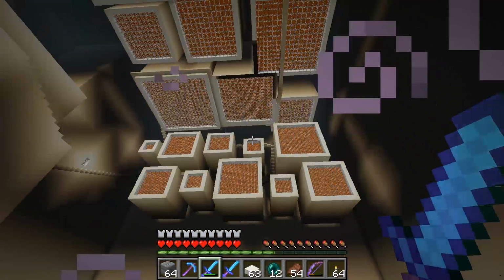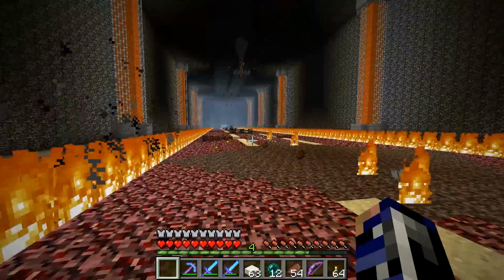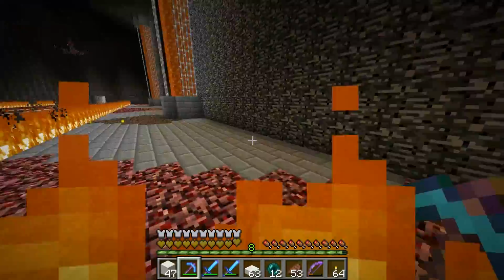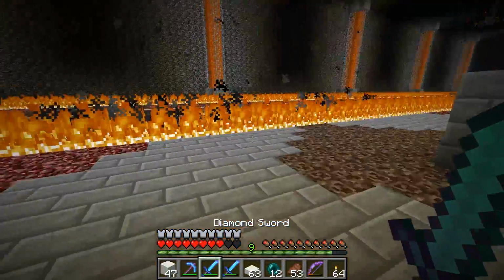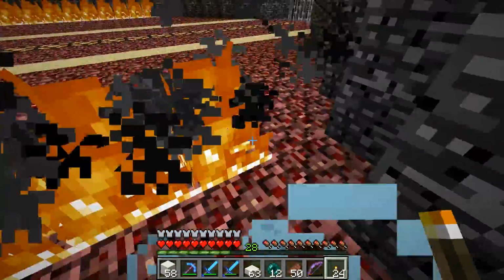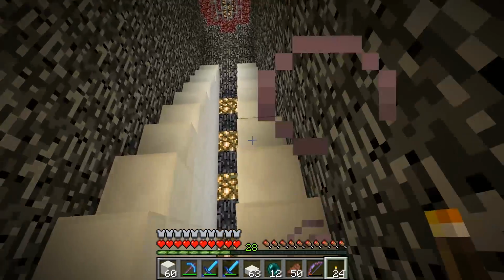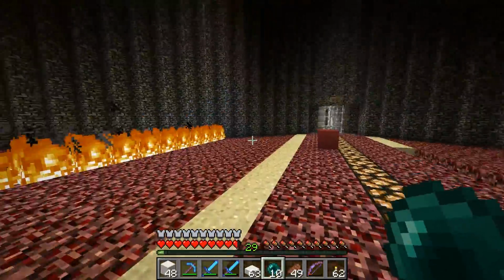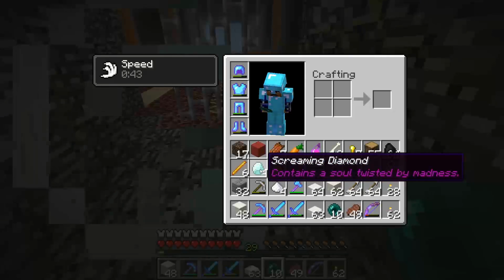Super Hostile #12 Inferno Mines - Episode #24 - Zistonian Battlecry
...Run.

Go to here for our (temporary?) Resonant Rise chat site!